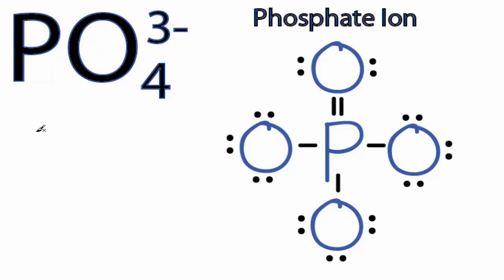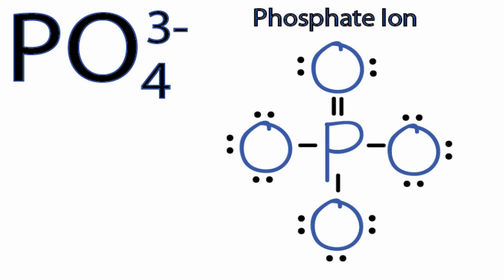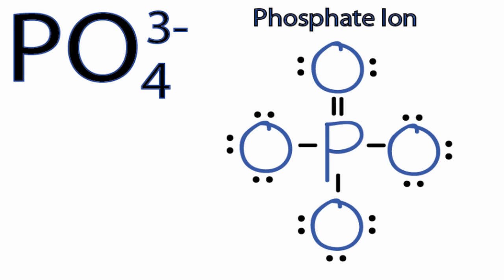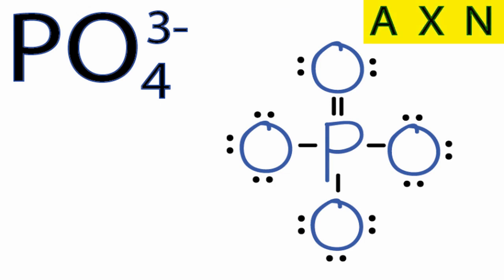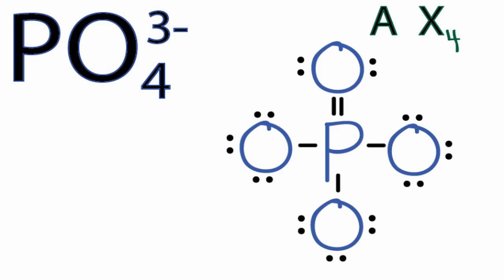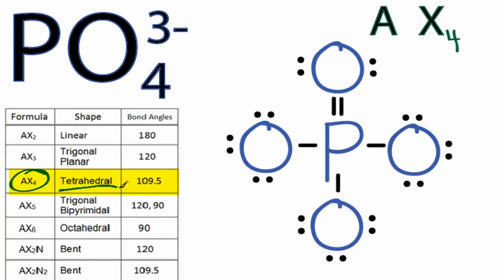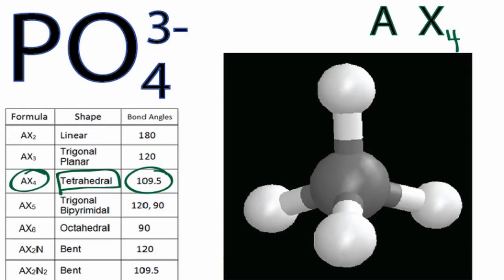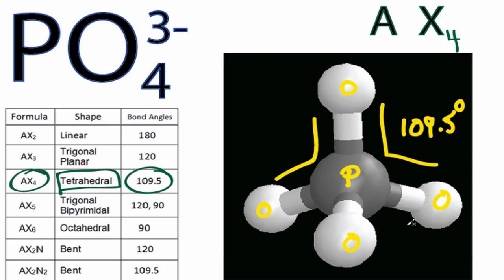PO43- Molecular Geometry / Shape and Bond Angles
A quick explanation of the molecular geometry of PO43- including a description of the PO43- bond angles.

Looking at the PO43- Lewis structure we can see that there are four Oxygen (O) atoms bonded to the central Phosphorous atom.  Based on VSEPR Theory (Valence Shell Electron Pair Repulsion Theory) these atoms will repel the electron clouds of the other atoms.  As a result they will be pushed apart giving the PO43- molecule a tetrahedral molecular geometry or shape

The PO43- bond angle will be about 109.5 degrees since it has a tetrahedral molecular geometry.